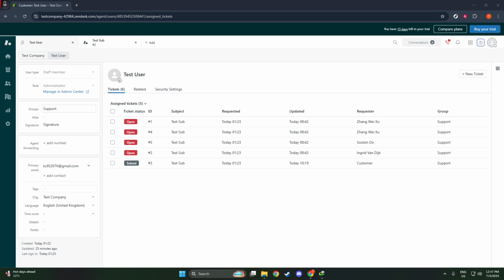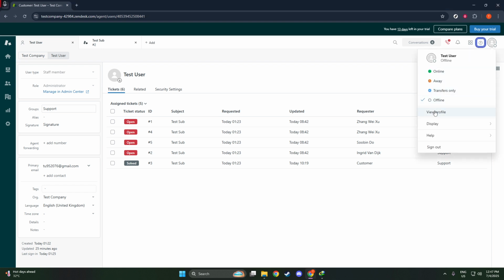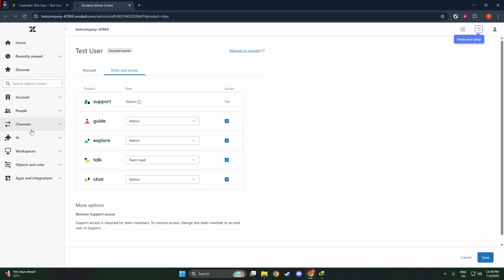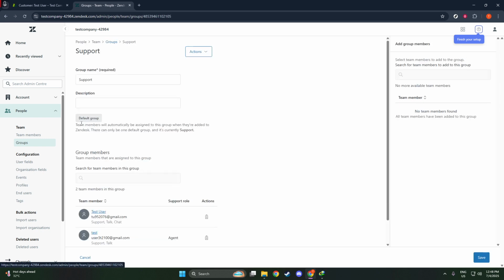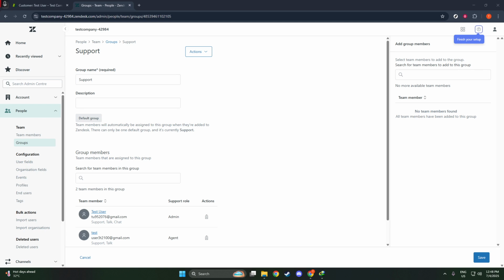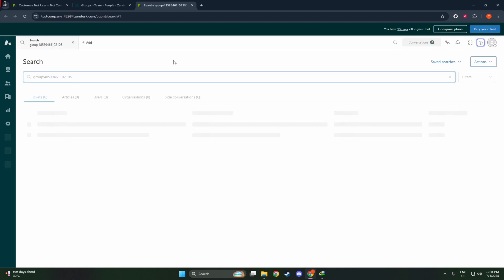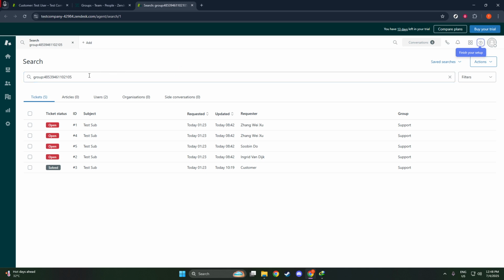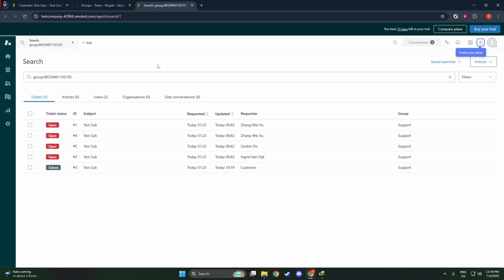How to Find Group ID in Zendesk [2026 Full Guide]